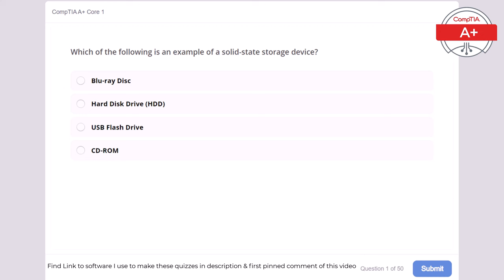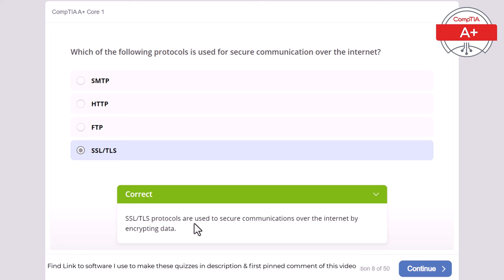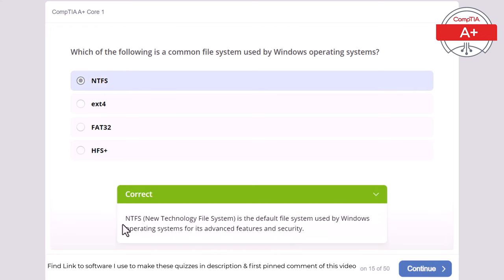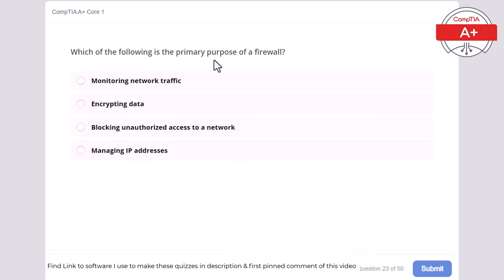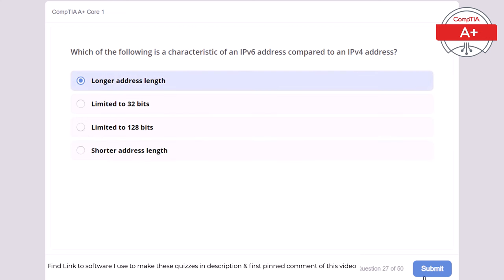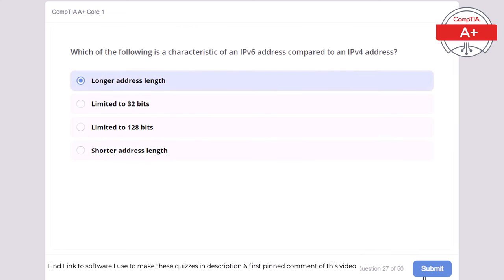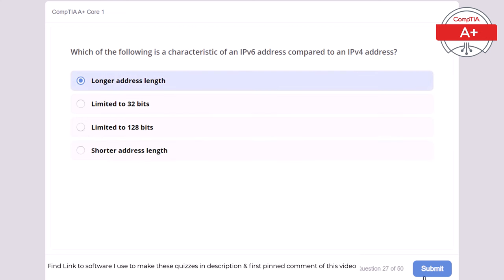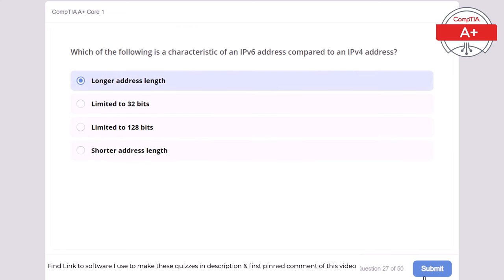CompTIA A+ Core 1 (50 Practice EXAM Questions)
Welcome to our CompTIA A+ Core 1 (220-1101) practice exam video! 🎉

In this video, we present 50 carefully selected practice questions to help you ace the CompTIA A+ Core 1 exam. Each question is designed to test your knowledge on key topics such as hardware, networking, mobile devices, and troubleshooting. We provide detailed explanations for each answer to ensure you understand the concepts thoroughly.

- Hardware components and their functions
- Networking technologies and protocols
- Mobile devices and their configurations
- Troubleshooting techniques and best practices

👍 **Like** this video if you found it helpful and **share** it with others preparing for the CompTIA A+ Core 1 exam.